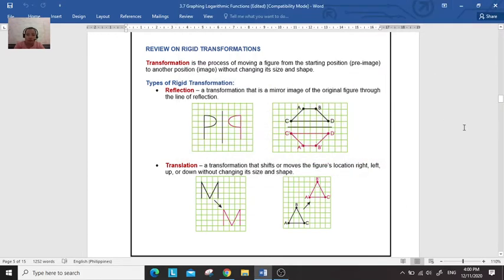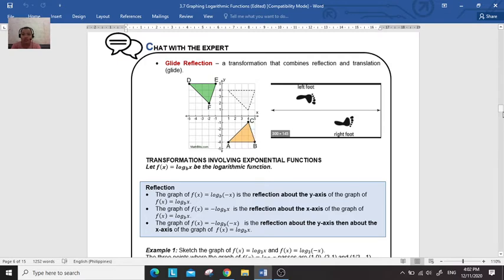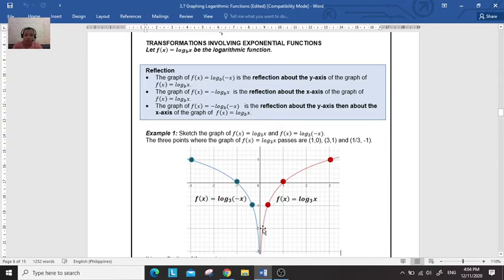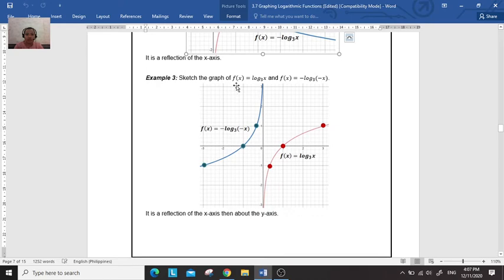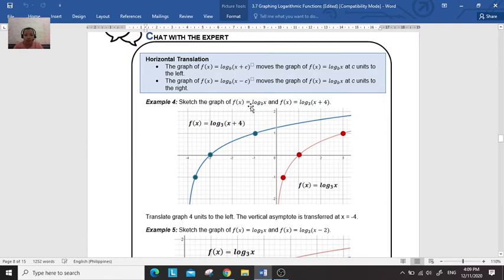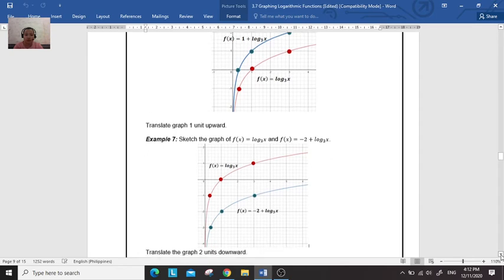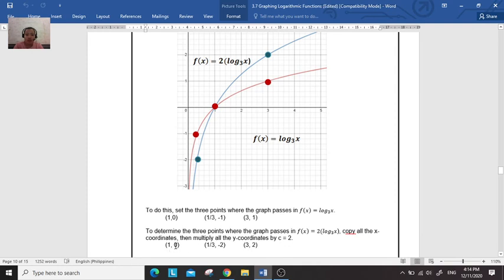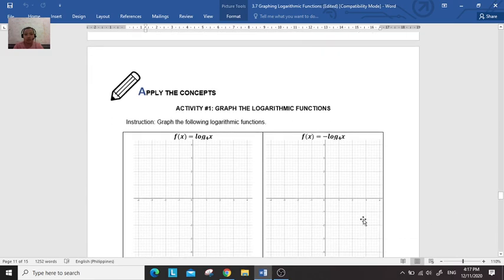Lesson 3. 7 Graphing Logarithmic Functions LAST PART